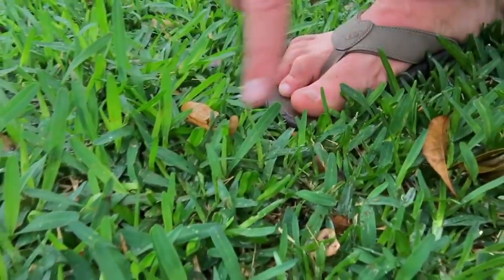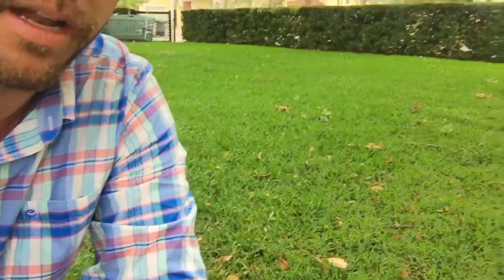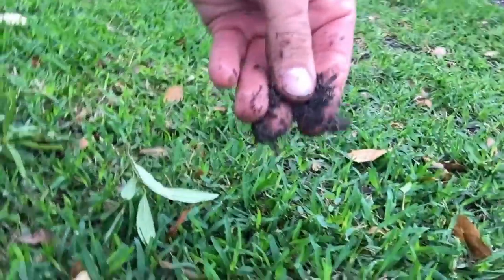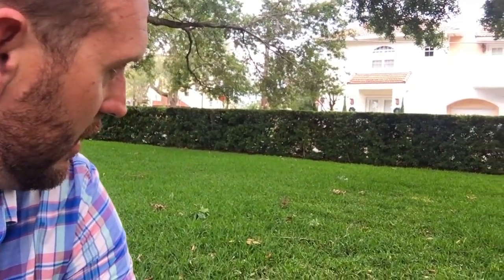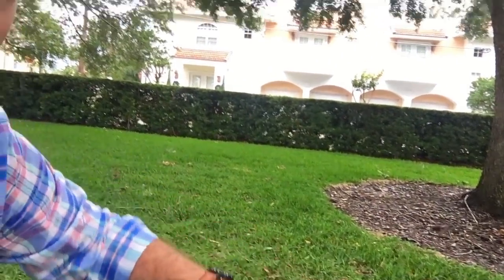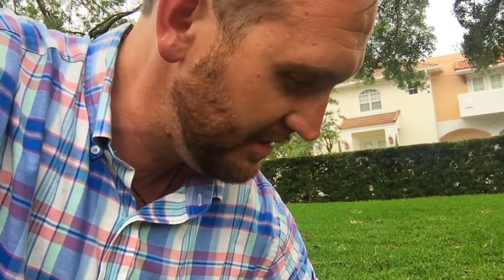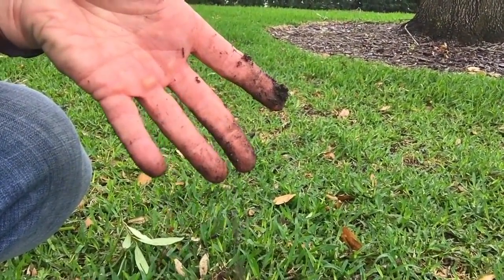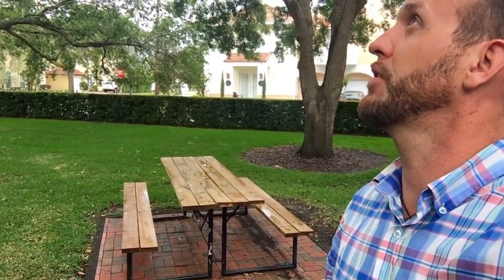Lawn Update! Testing the Goods: Day 4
Covert Lawn OP... Filming changes over ten days... a little rainfall goes a long way?